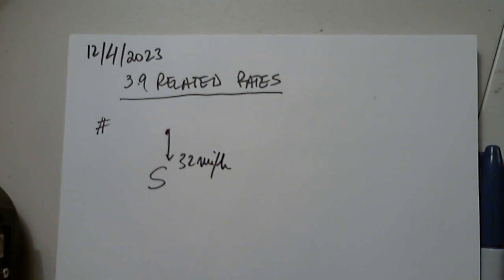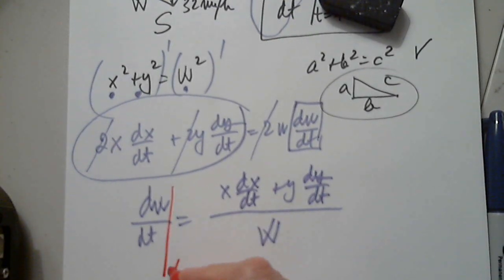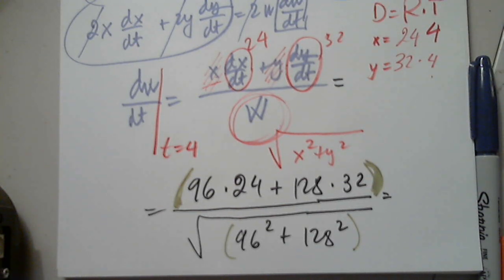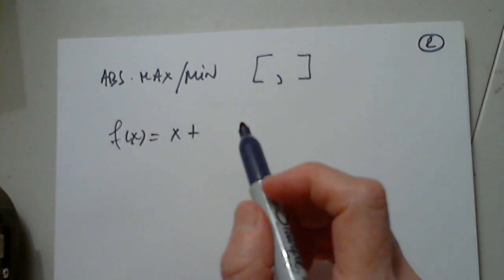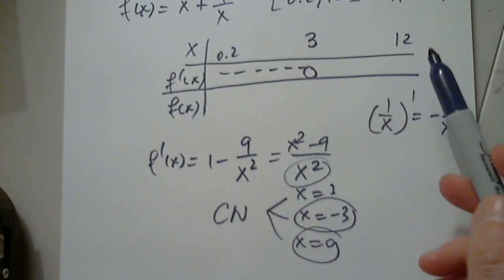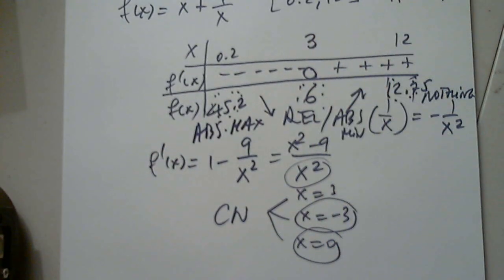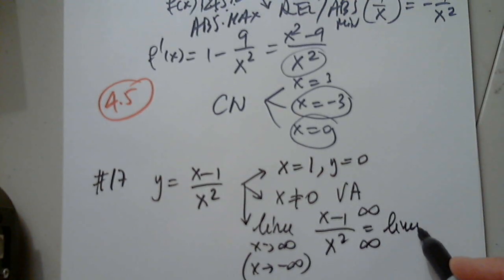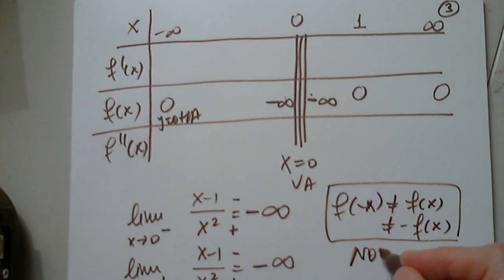MAT 191 FIN EX REV PART 1 DEC 4